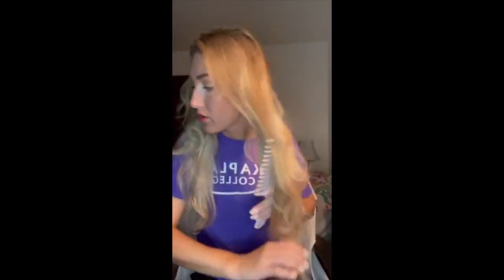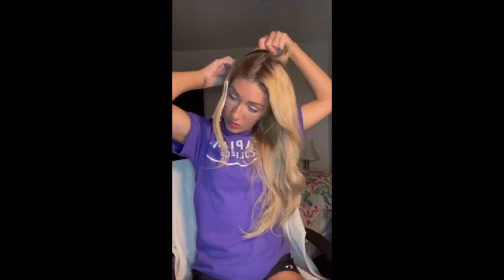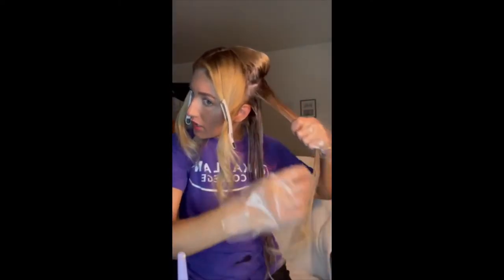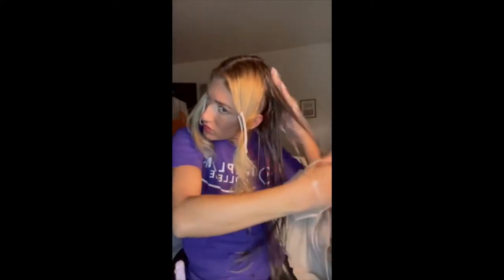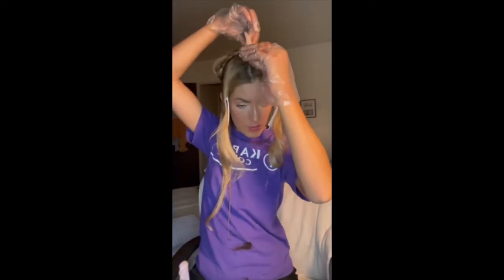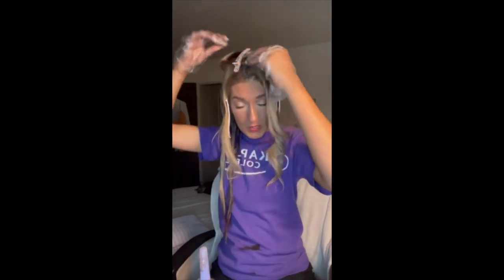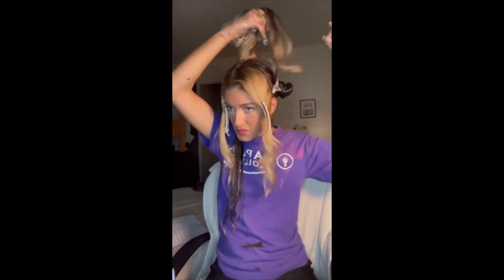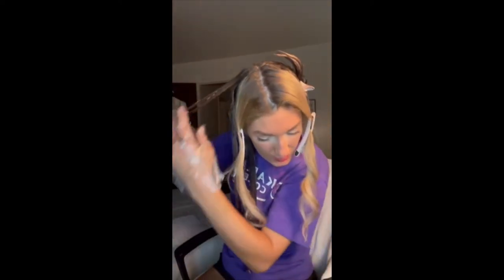Going from Blonde to BRUNETTE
Using Revlon box dye to go from bleached and toned hair to a rich, warm brunette!

Watch for tips and tricks to properly apply color to previously color treated hair in order to get the even color consistency post regrowth and lifting and/ or depositing.

Products Used:
Pre-Color Treatment:
- L'ange Rehab Hydrating Masque (left on for approximately 5 mins, then wash)
       *Do not deposit color on freshly washed hair, you want your hair to be several days unwashed

-Revlon Colorsilk Permanent Hair Color (30 Dark Brown)
-Revlon Colorsilk Permanent Hair Color (33 Dark Soft Brown)

Post-Color Treatment:
-Pantene Hydrating Glow w/ Baobab Essence Shampoo (Sulfate Free)
-Pantene Hydrating Glow w/ Baobab Essence Conditioner (Sulfate Free)

I first mixed each individual color in their bottles from original packaging. Then, I poured both mixed colors into a larger bottle (purchased from Sally's Beauty Supply; approximately 20 oz bottle), shake well to mix colors together, as well as evenly distribute developer.